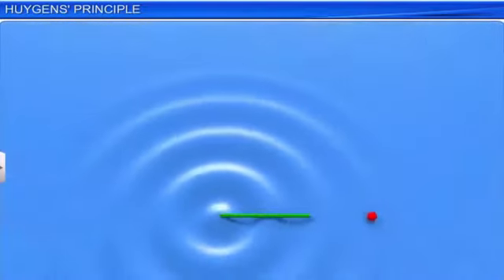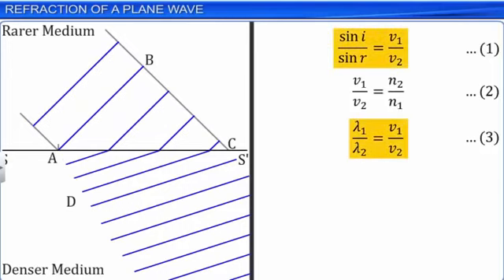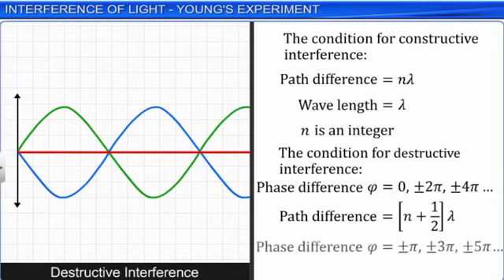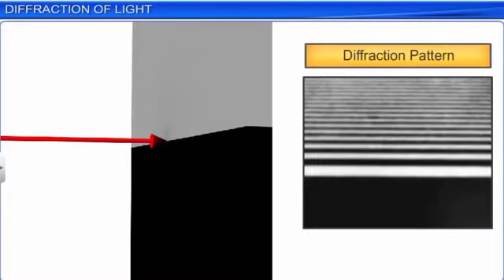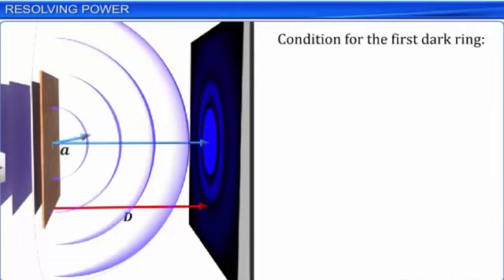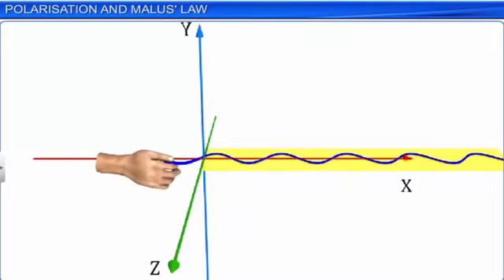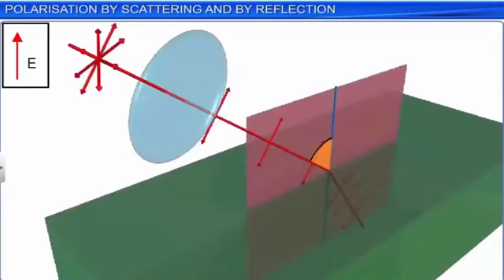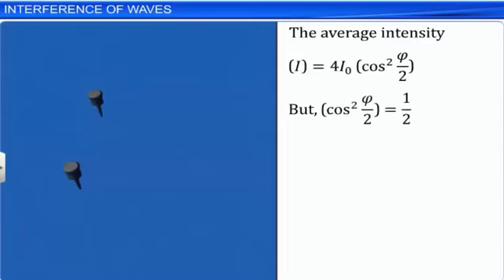CBSE Class 12 Wave Optics Full Chapter By Shiksha House360p